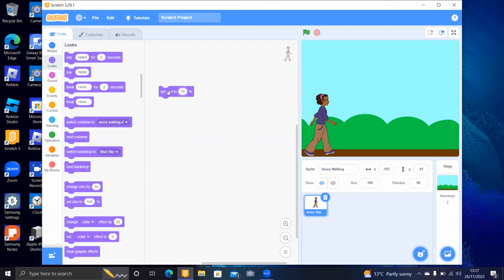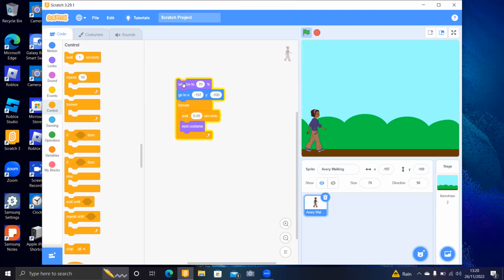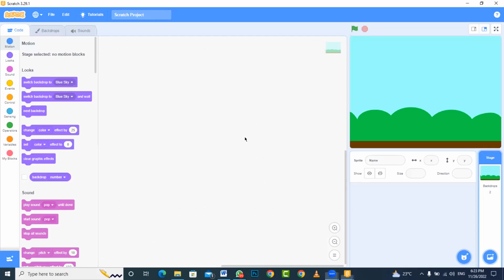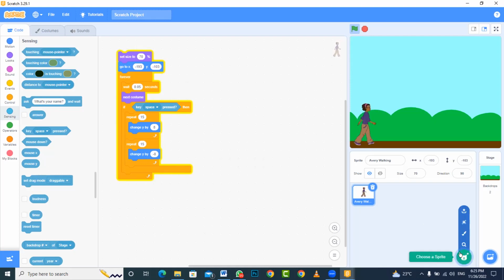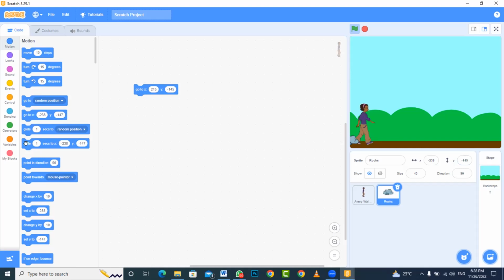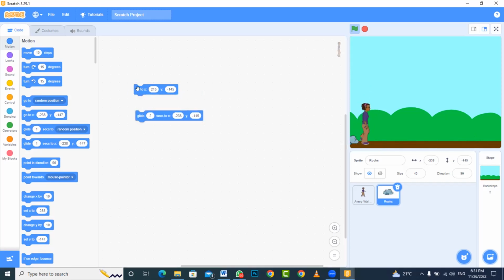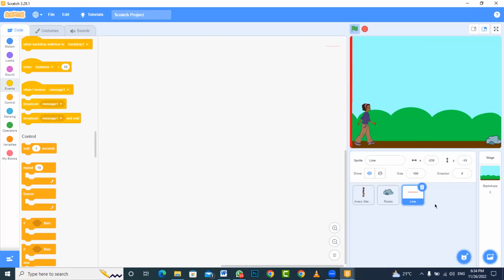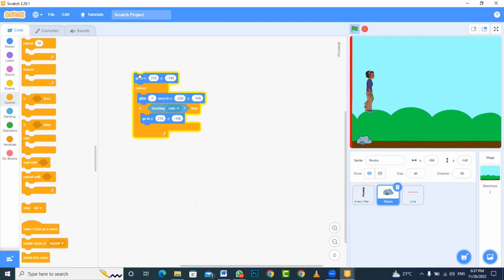Scratch Coding Batch 10 26th Nov 2022